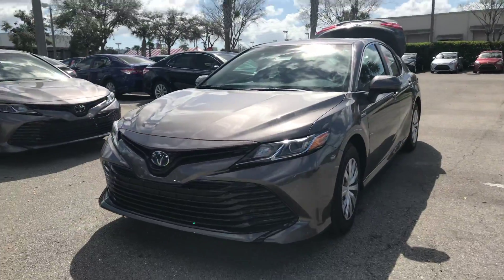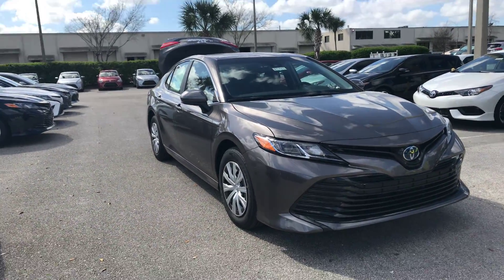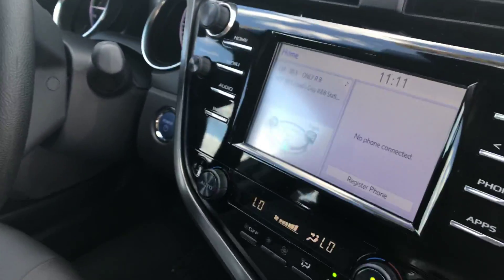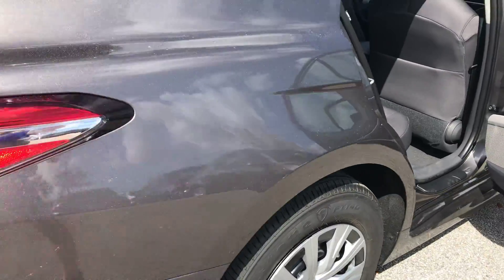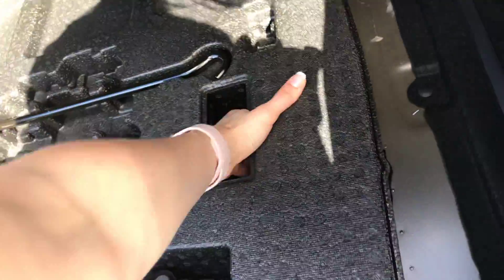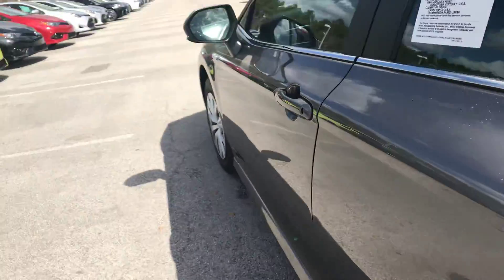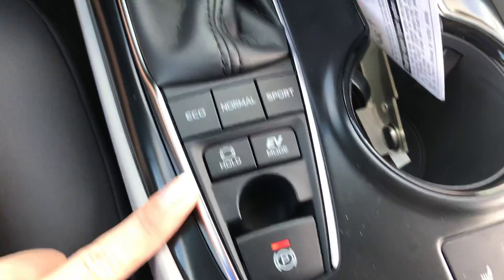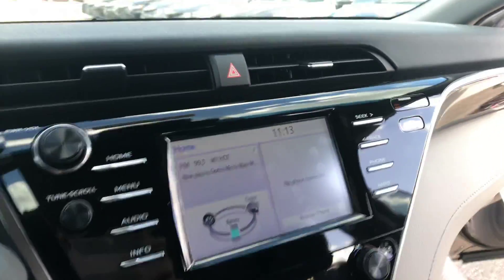February 24, 2018